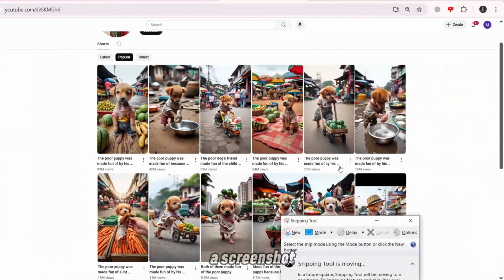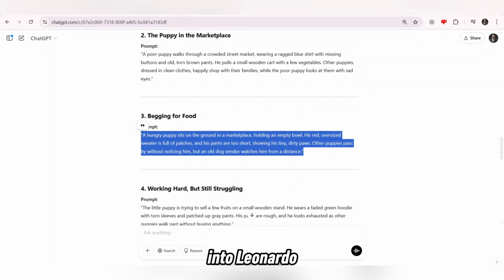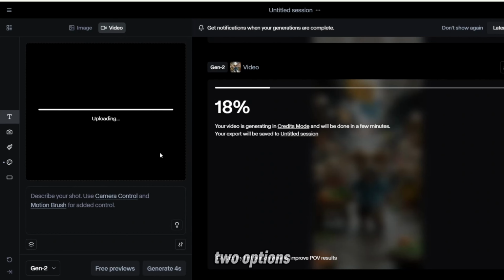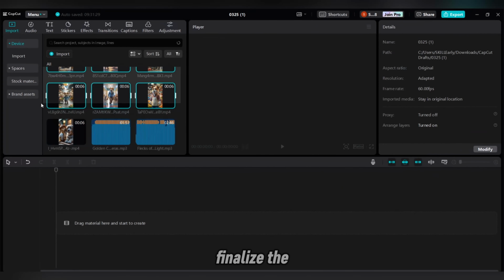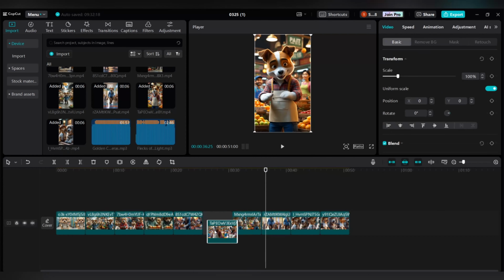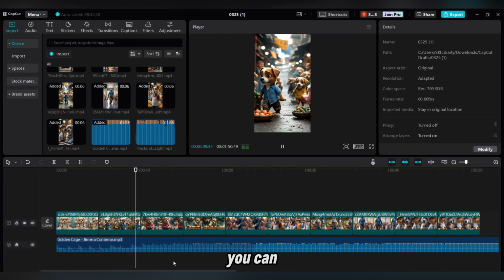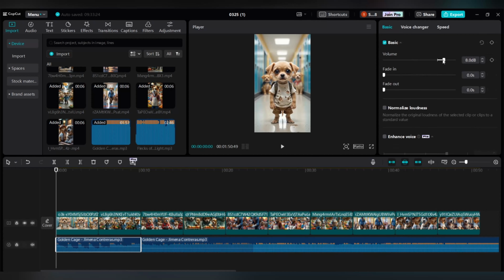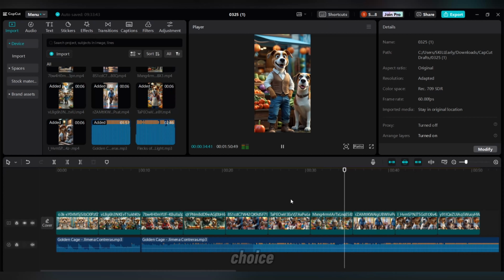AI Shorts?! This Niche Is Blowing Up!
📊 Here’s what you’ll discover in this video:
✅ How this channel skyrocketed to massive earnings 💰
✅ The AI-powered strategy behind its success 🚀
✅ How you can start making money with AI Shorts today!

⚡ Don't miss this golden opportunity—this niche is hotter than ever!